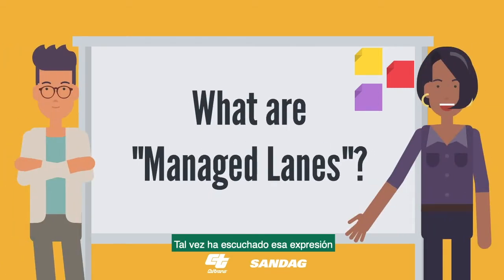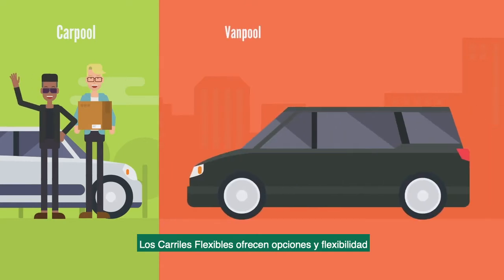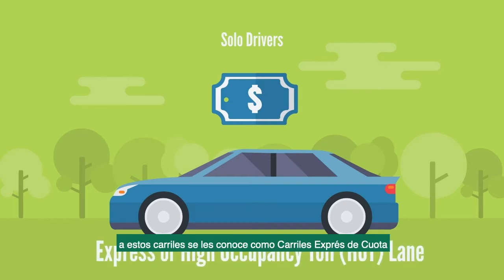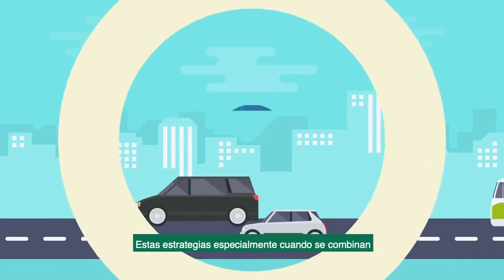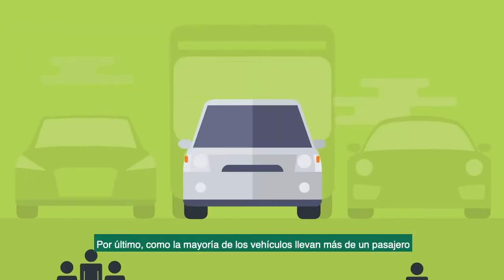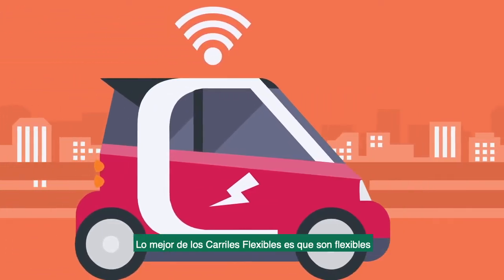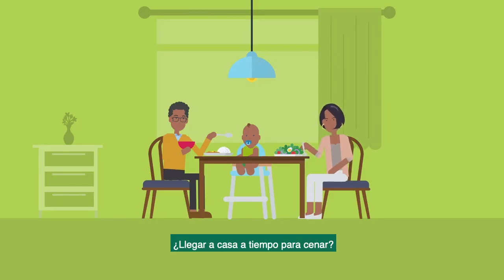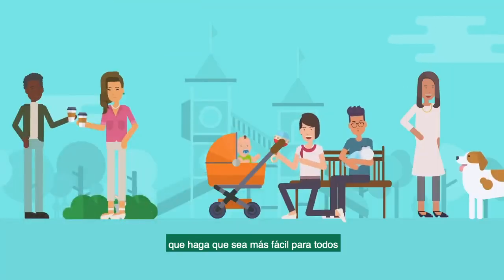¿Qué son los Carriles Flexibles?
Los Carriles Flexibles son una herramienta que ayuda a reducir la congestión vehicular movilizando a más personas a través de un corredor a velocidades consistentes y tiempos de viajes más confiables. Mire este video para ver a Caltrans y SANDAG explicar las estrategias y los beneficios de un sistema de Carriles Flexibles.

What are Managed Lanes?
Managed Lanes are a tool that help to reduce congestion while still moving more people through a corridor at consistent travel speeds and with more reliable travel times. Watch this short video to see Caltrans and SANDAG explain the strategies and benefits of a Managed Lanes system.

October 2020